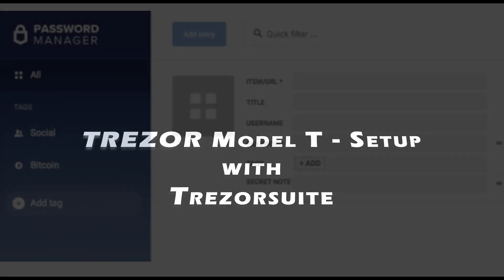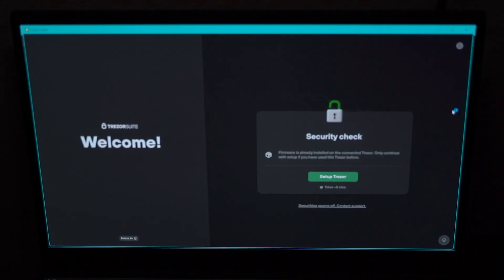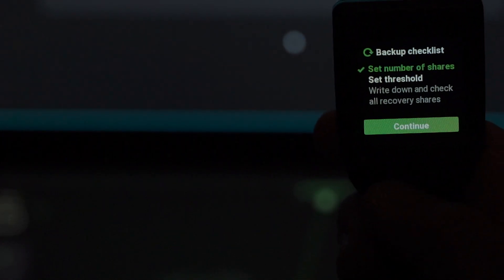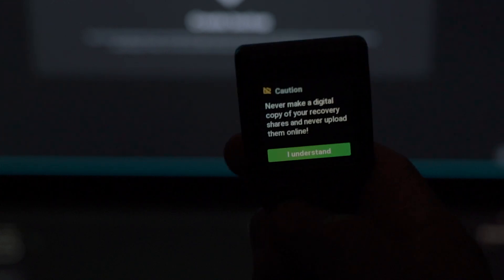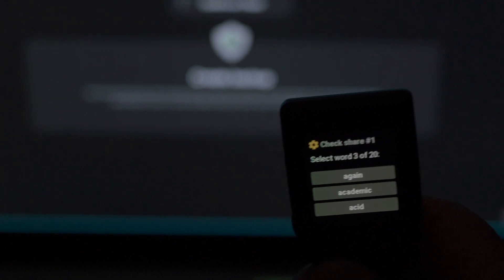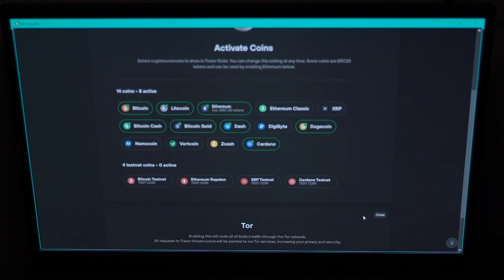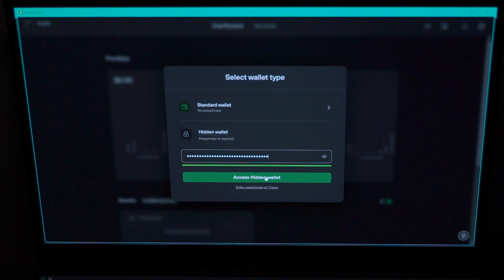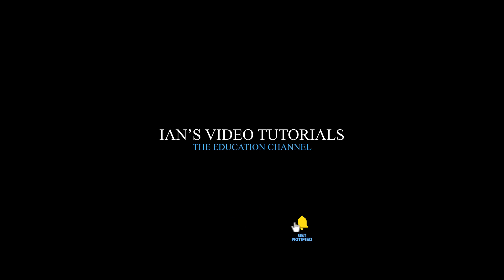Trezor Model T Crypto Wallet Initial Setup with Shamir Backup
The initial setup of a Trezor Model T Crypto Wallet with a Shamir Backup.

This video explains the initial setup of the Trezor Model T Crypto Wallet using a set of three, 20 word phrases, as opposed to one set of backup phrases provided by a standard type backup.

It also shows how to change the name, and picture on the screen of the Trezor Wallet, as well as, how to create a hidden wallet, as oppose to a standard type wallet.

The hidden wallet provides an additional layer of security. Even if the backup phrases are compromised, thus allowing anyone to recreate the wallet, access to the crypto currency is unlikely without the passphrase to access the hidden wallet.